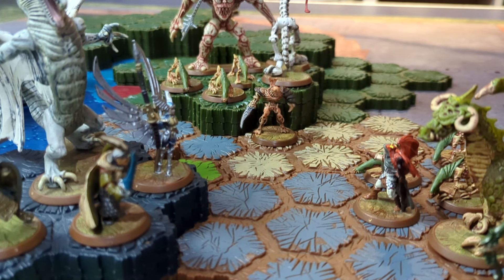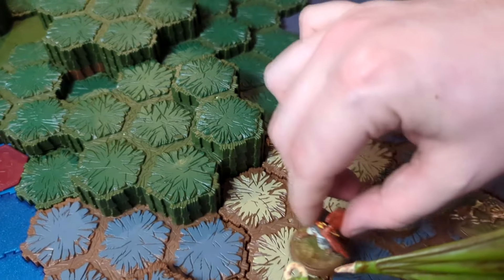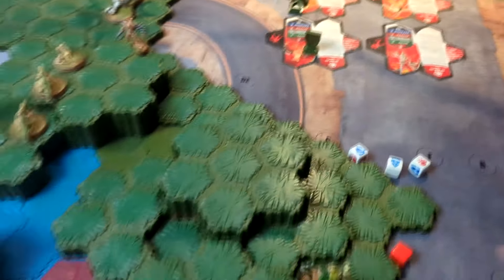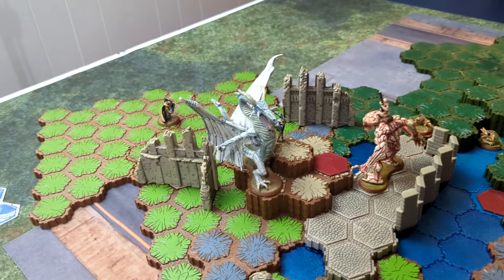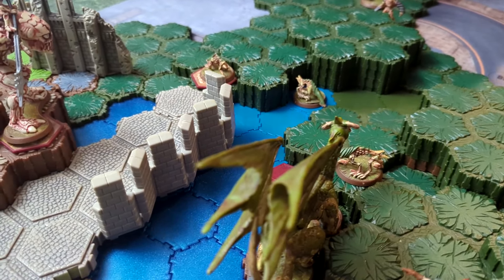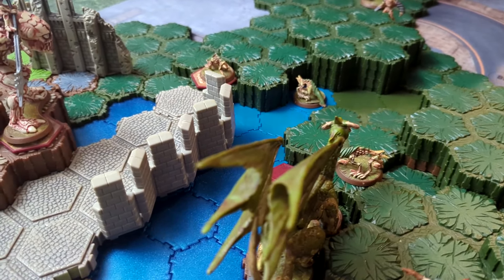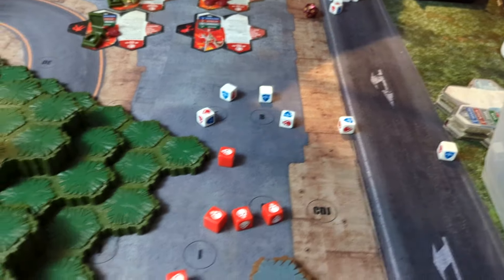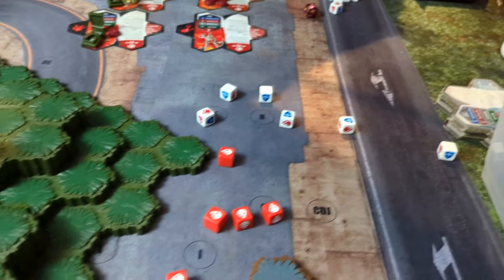Ullar Vs Jandar Vs Utgar ~ 3-Player Free-For-All ~ Heroscape Battle Report #3 [500]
With Renegade doing the thing and bringing us back Heroscape, it was past time we start rolling out some new Heroscape Battle Reports, this time featuring a 3-player Free-For-All!

Lists:
Ullar:
Charos
Sonlen
Syvarris
Marrden Nagrubs

Jandar:
Nilfheim
Raelin the Kyrie Warrior (2)
Thorgrim the Viking Champion
Finn The Viking Champion

Utgar:
Ne-Gok-Sa
Tor-Kul-Na
Su-Bak-Na
Marrden Nagrubs

00:00 Introduction
01:35 Round 1
08:39 Round 2
14:35 Round 3
18:20 Round 4
21:04 Round 5
21:37 Post-Game Wrap Up